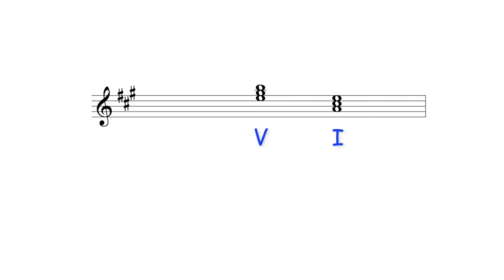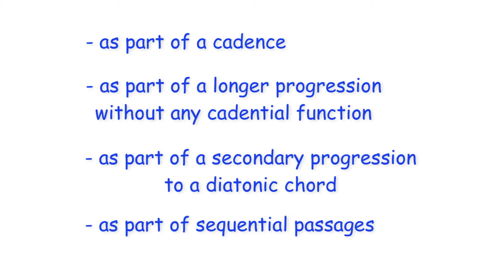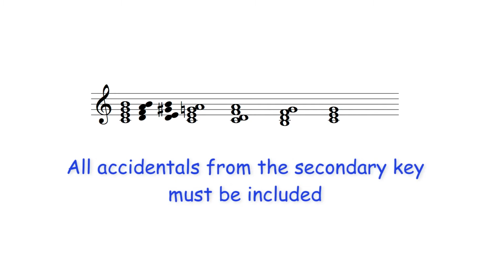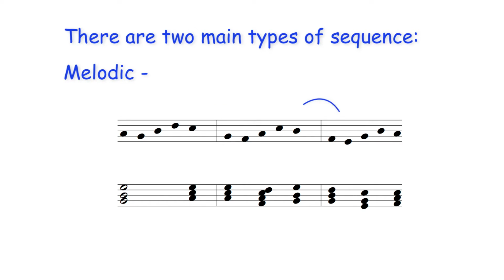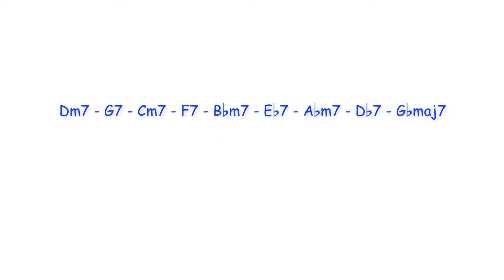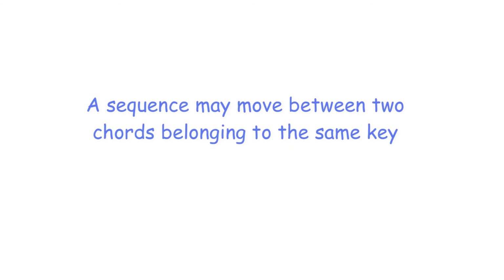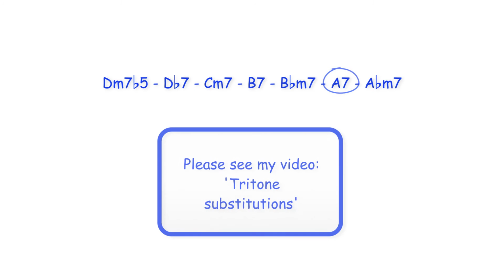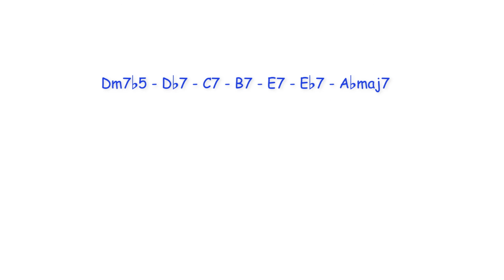Theory of Jazz: II - V - I Progressions